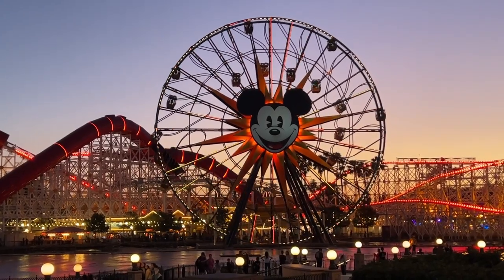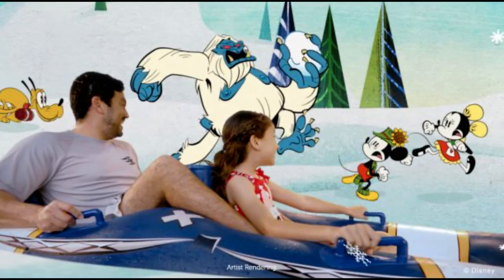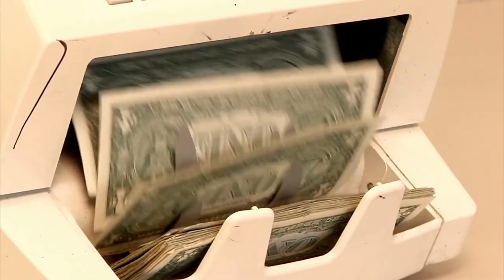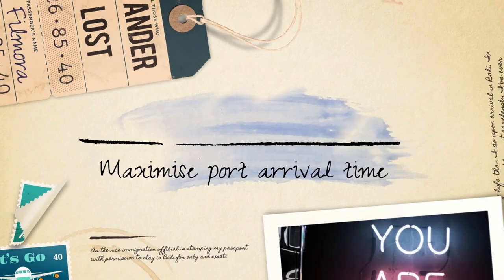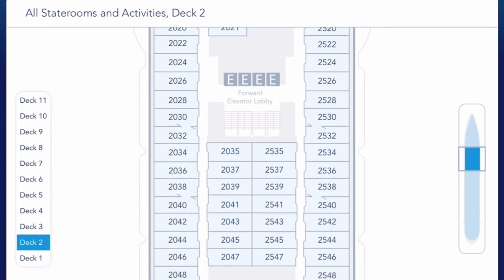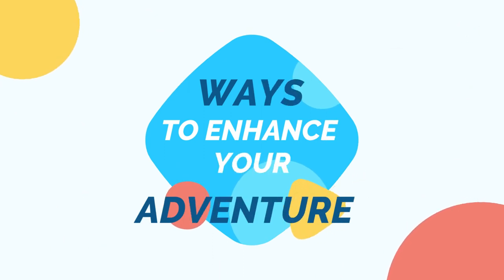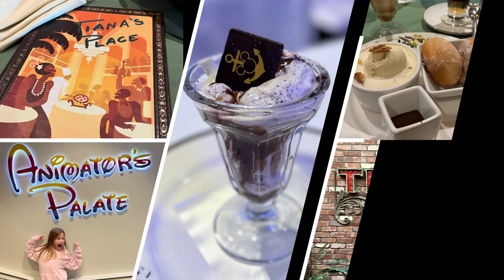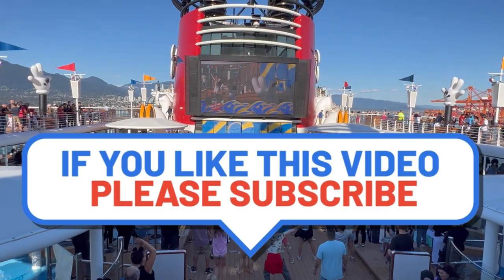Top 10 tips for planning a Disney Cruise - How to plan the perfect family cruise.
When it comes to choosing the perfect Disney cruise for your family, there are several factors to consider. First, you need to think about the length of the cruise and the destinations you'd like to visit. Disney offers a variety of itineraries, ranging from shorter voyages to the Bahamas or Caribbean to longer journeys like 12 night cruises that explore multiple destinations. Next, consider the ship itself. When it comes to Disney cruise ships, each vessel offers its own unique features and entertainment options, ensuring a magical experience for guests of all ages.
Tip number 2: Choosing the perfect cruise length:
When planning your first Disney Cruise, it's worth considering a shorter 4-5 day itinerary. This option allows you to experience the enchantment and wonder of a Disney cruise without committing to a longer voyage.
Tip number 3: Choosing the perfect stateroom:
When choosing the perfect stateroom for your Disney cruise, there are several factors to consider, Stateroom Type, Location, Research and Reviews. Remember, the perfect stateroom choice is subjective and depends on your preferences and needs. Taking the time to explore the options and consider what matters most to you will help ensure a comfortable and enjoyable cruise experience.
Tip number 4: Book early
When it comes to Disney Cruises, it's best to book as soon as the sailing dates are announced. booking your Disney cruise early ensures that you have the best chance of securing the itinerary and cabin of your choice, such as a cabin with a balcony or one near the elevators. It provides you with more options, better availability, potential discounts, such as reduced fares, onboard credits, or discounted deposits. and ample time for planning and anticipation. So, keep an eye out for when the sailing dates are announced, and don't hesitate to secure your spot on a magical Disney cruise.
Tip number 5: This is a really good one:
Maximize Port Arrival Time:
Maximizing your port arrival time is a valuable tip when going on a Disney cruise. By booking the earliest port arrival time available, you can make the most of your time onboard and have more hours to explore and enjoy the ship's amenities.
Tip number 6:
Download the Disney Cruise Line Navigator App.
When going on a Disney cruise, one valuable tip is to download the official Disney Cruise Line Navigator app. This app is a must-have companion for your cruise experience as it provides a wealth of helpful information and features to enhance your vacation.
Tip number 7: Pack a backpack for embarkation day:
When getting ready for your Disney cruise, it's a smart idea to pack essentials in a backpack. This separate bag will contain important items that you'll need right away upon boarding the ship. By packing essentials in a separate bag, you ensure that you have easy access to important items as soon as you step onboard the ship. This is especially useful because it may take some time for your luggage to be delivered to your cabin. Having immediate access to items like sunscreen, swimwear, medications, and any other necessities ensures that you can start enjoying your cruise right away.
Tip number 8: Take Advantage of Theme Cruising.
When embarking on a Disney Cruise, one tip to make the most of your experience is to fully embrace the theme cruising aspect. Disney Cruises excel at providing immersive and magical experiences for guests of all ages. By fully embracing the theme cruising aspect of a Disney Cruise, you'll elevate your experience to new heights. Immerse yourself in the magic, interact with beloved characters, enjoy Broadway-quality entertainment, indulge in themed dining, and explore a plethora of onboard activities. Let the enchantment of Disney, transport you to a world of wonder and create memories that will last a lifetime.
Tip number 9: Arrive to dinner early
When going on a Disney Cruise, one tip to enhance your dining experience is to arrive early for your assigned dinner time. By arriving a few minutes early, you can make the most of your meal and avoid feeling rushed.
Tip number 10: Embrace Relaxation
When embarking on a Disney Cruise, it's important to remember that while there are numerous activities and entertainment options available onboard, it's equally essential to embrace relaxation and take advantage of the amenities offered by the ship.

We hope you've found these insights helpful and inspiring for your upcoming cruise adventure.
We love hearing from our amazing community of fellow Disney enthusiasts!

Thank you again for watching, and may your future Disney cruises be filled with endless joy, laughter, and unforgettable moments. Bon voyage, and see you real soon!